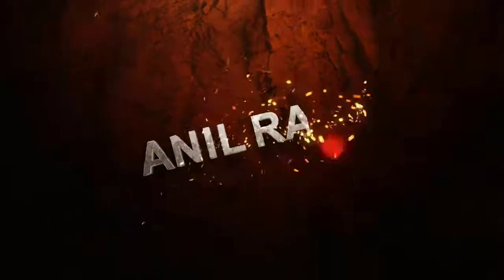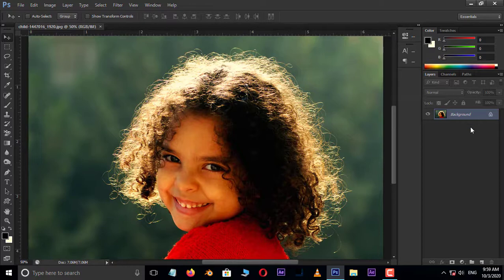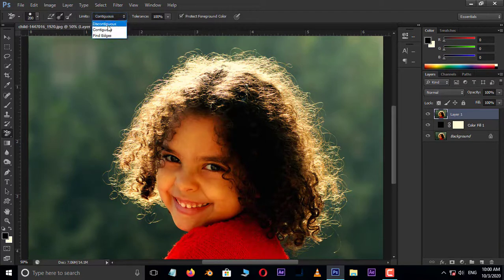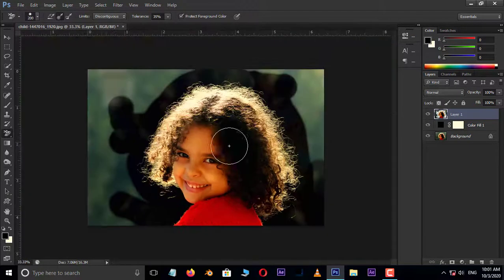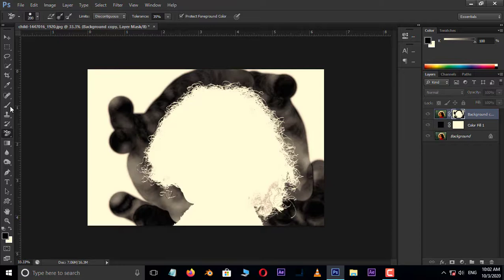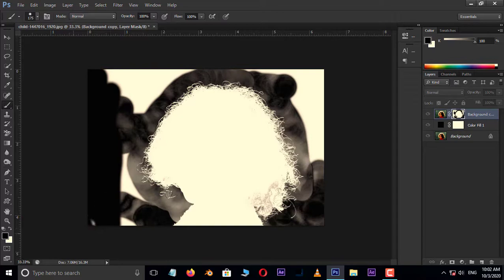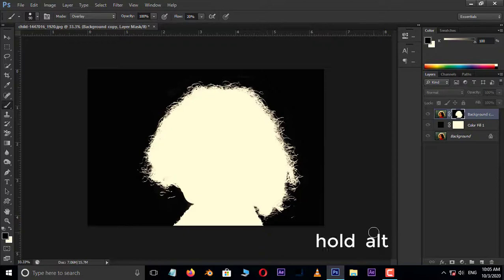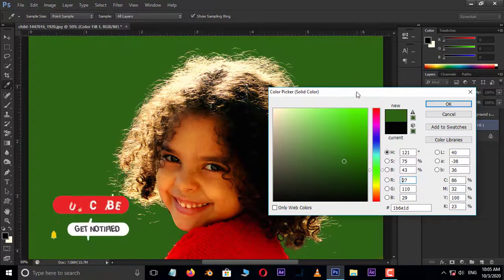How To Remove Background in Photoshop - ( Background Eraser Tool ) - CUT OUT HAIR IN PHOTOSHOP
In this tutorial, you should learn how to remove background in adobe photoshop.

thanks to the image author: Image by islam102 from Pixabay